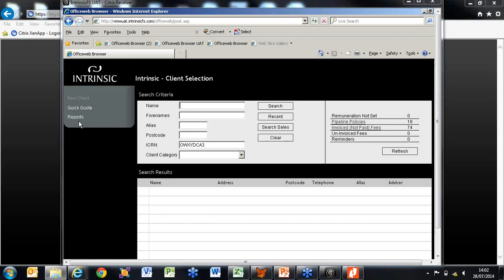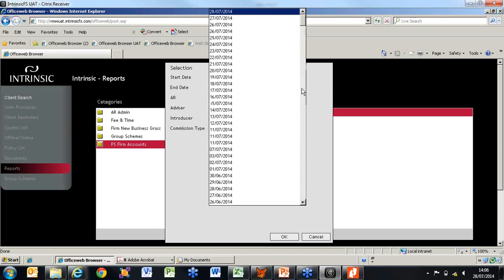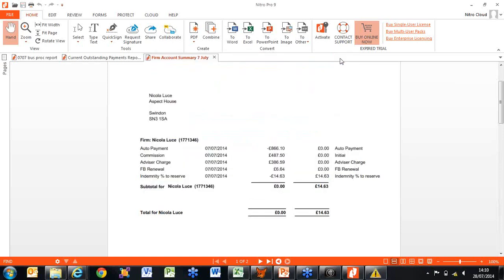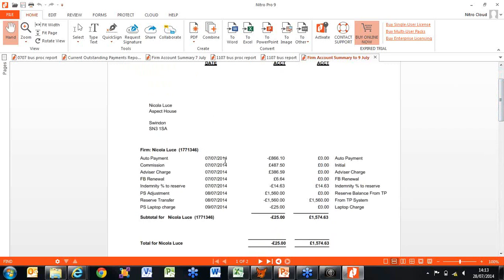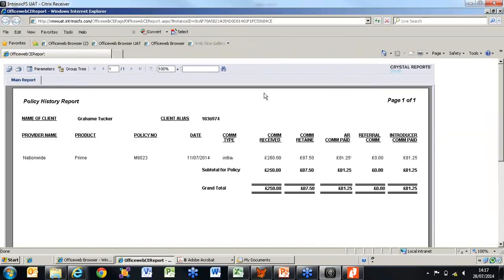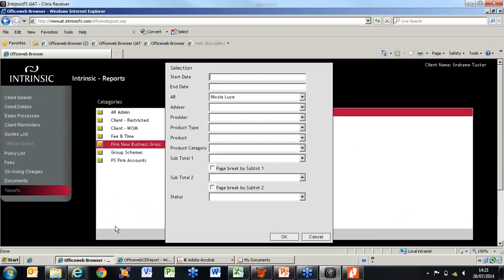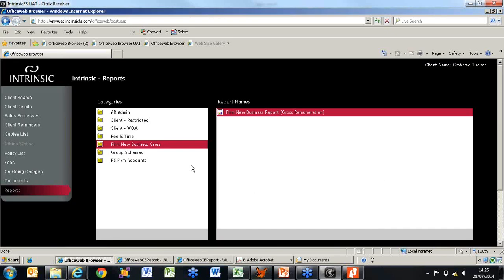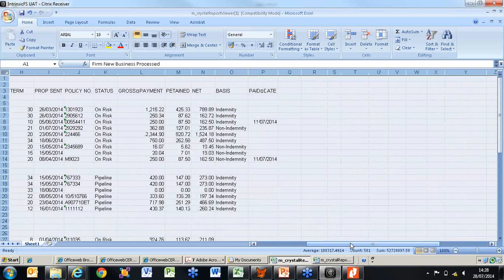Copy of Commission Reporting in Officeweb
A short webinar on the Officeweb Remuneration Reporting.